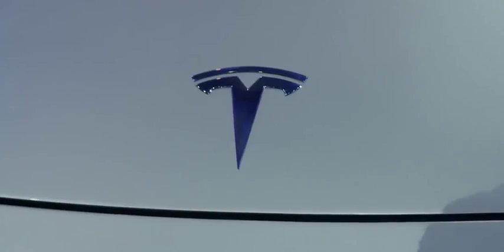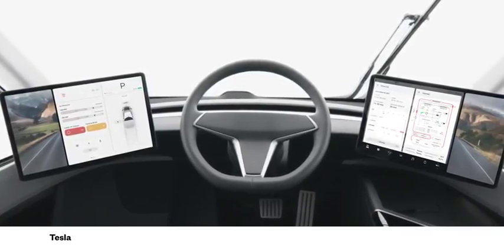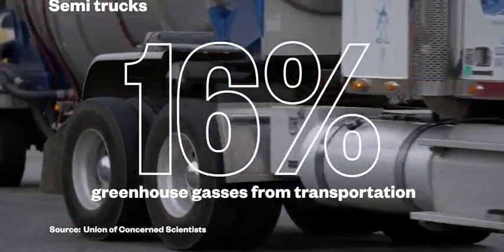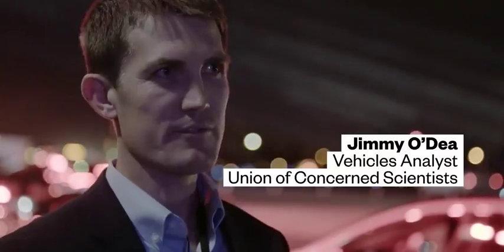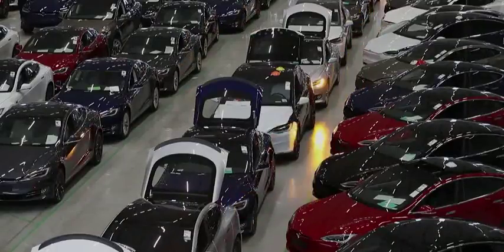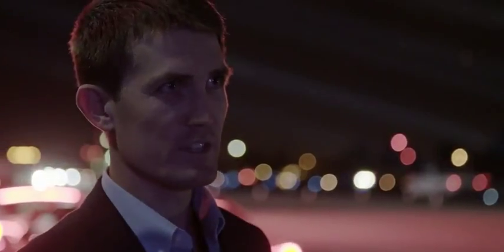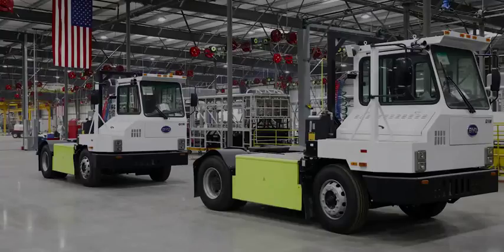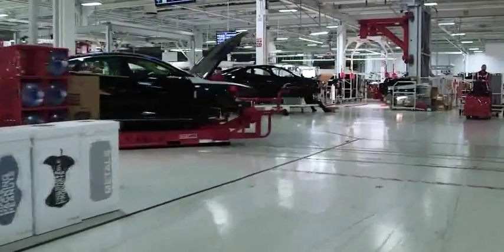Tesla to Make Supertruck to Rival F-150?|| News Car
Tesla to Make Supertruck to Rival F-150?
We all knew that Tesla would be unveiling a semi-truck. However, they surprised us with the unveiling of the new Roadster, the fact that the new BAMF semi-truck will go 0-60 mph in 5 seconds and, apparently, a new civilian truck that will be a competitor to trucks like the Ford F-150.